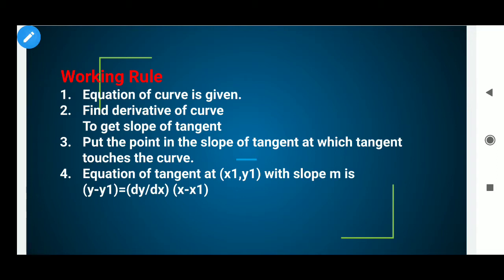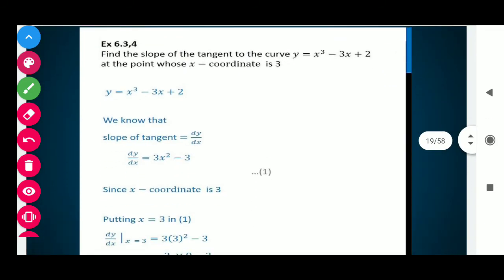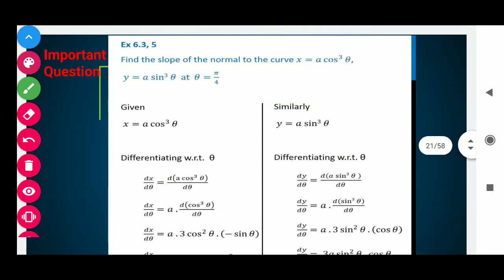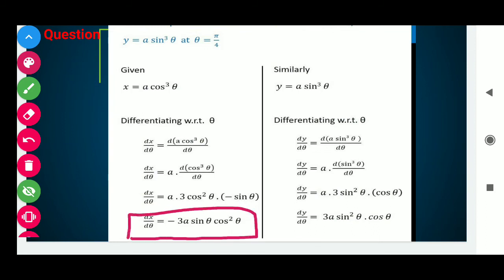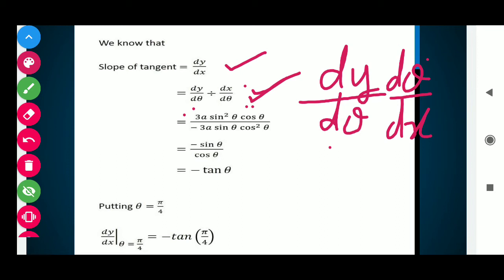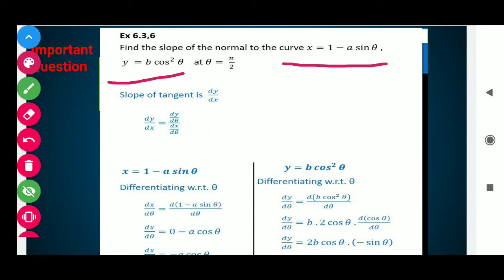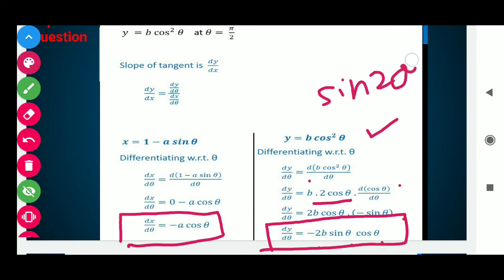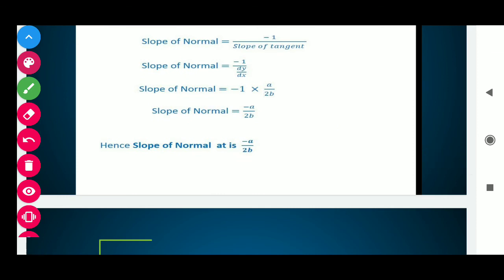Tangents and Normals, Class: XII, Lec-3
Tangents and Normals, Ex:6.3,( Q4 to Q6)  by Veenakshi Batra.